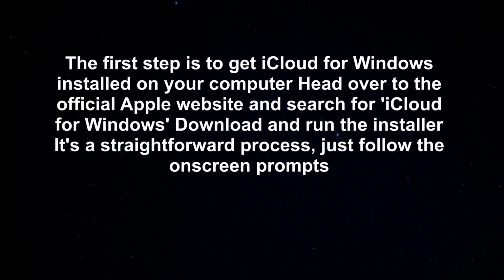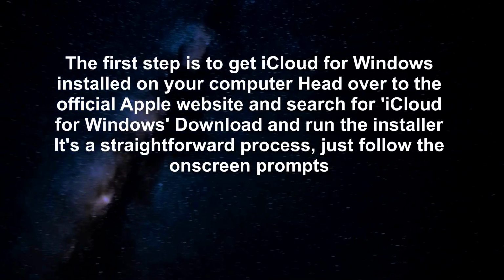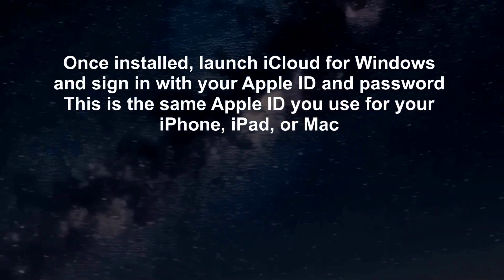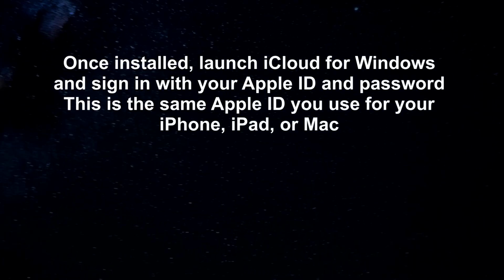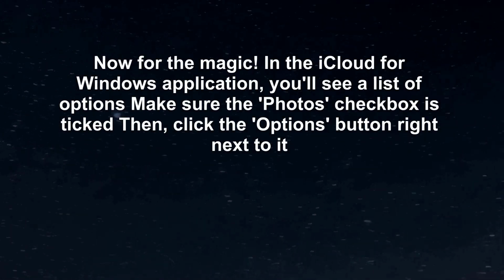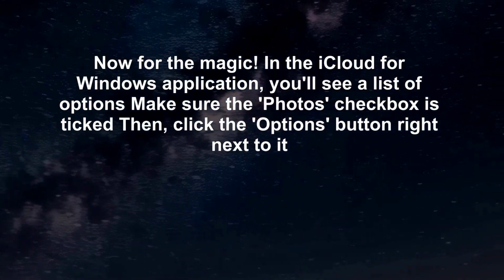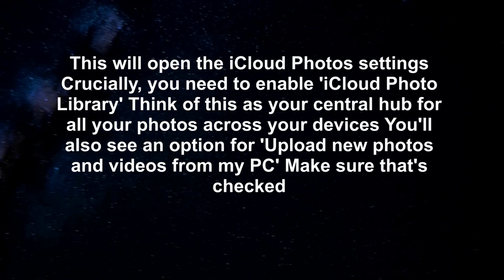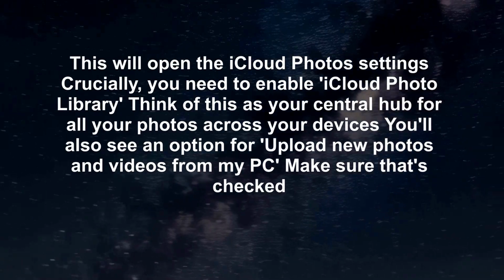How to Backup Photos to Icloud Pc - Julia'sTutorials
How to Backup Photos to Icloud Pc explains how to automatically upload and store your photos from your PC to iCloud, covering the steps to install iCloud for Windows, enable iCloud Photo Library, and manage upload settings to ensure precious memories are safely backed up and accessible across all your Apple devices.

00:00 Intro
00:12 Download and Install iCloud for Windows
00:27 Sign In to iCloud for Windows
00:39 Enable Photos and iCloud Photo Library
00:56 Choose Folders to Upload
01:10 Photos Uploaded to iCloud Drive
01:18 Seamless Sync to Apple Devices